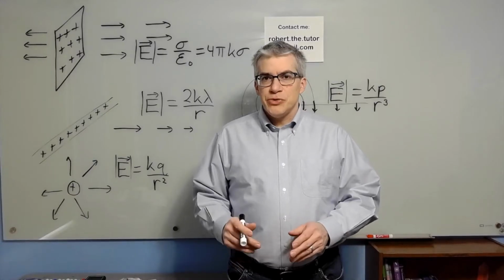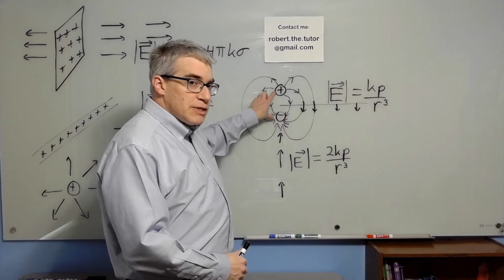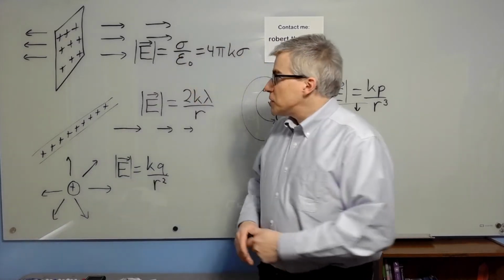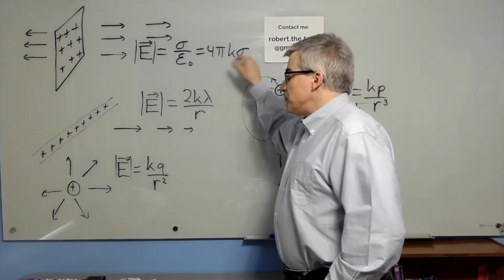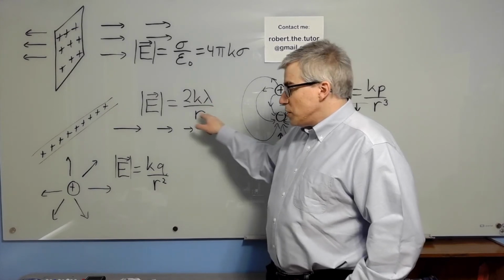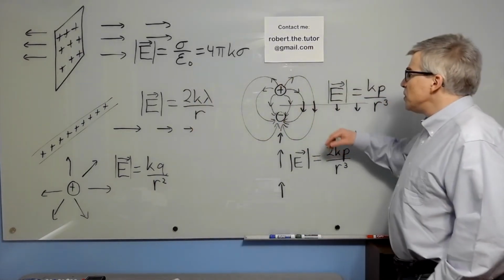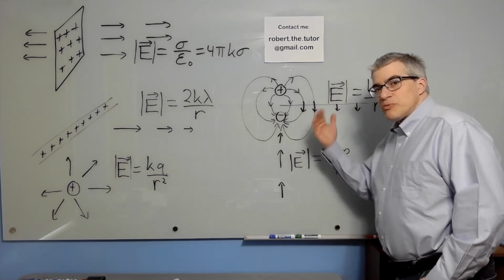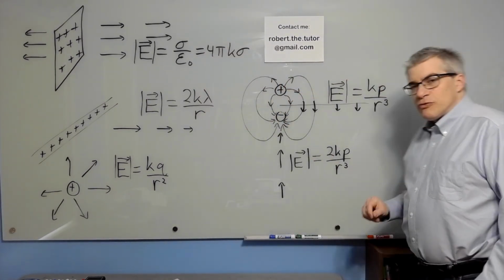How Electric Fields Drop off with Distance r: plane, line, point, dipole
There's a pattern to the formulas for different shapes of charge based on the number of dimensions. I rarely see this made explicit so I thought I would point it out.